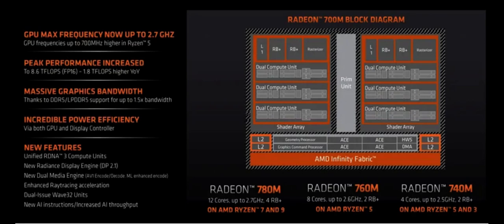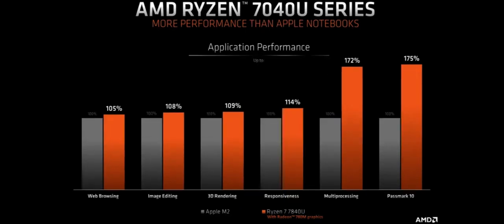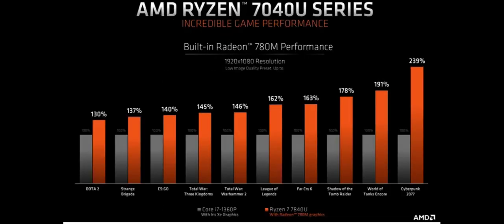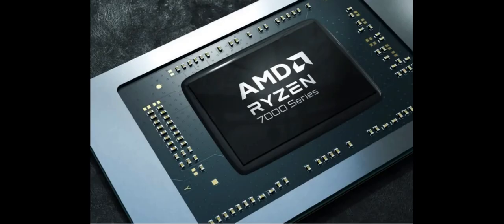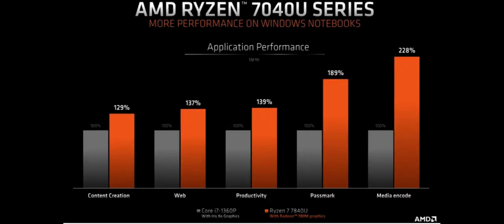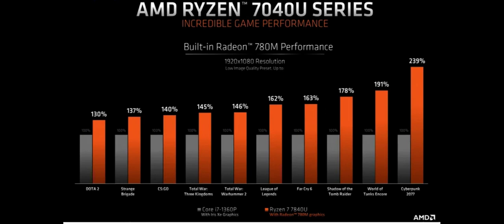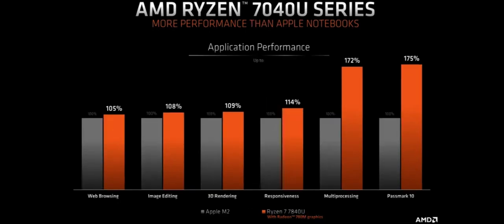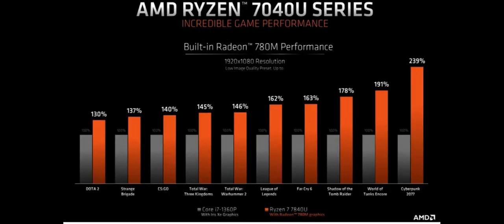AMD makes Ryzen 7840U official, claims it can beat Apple M2